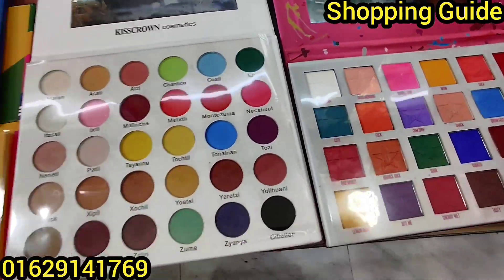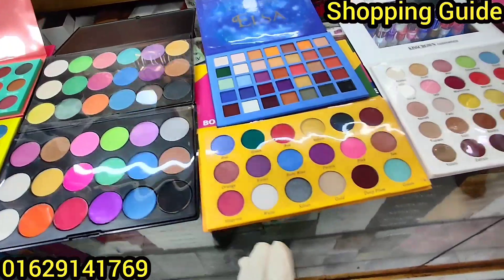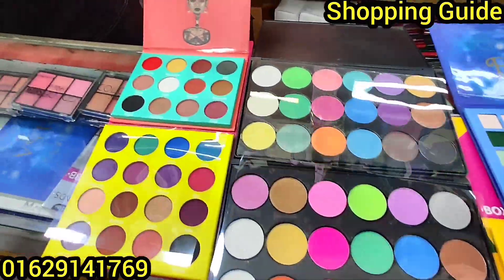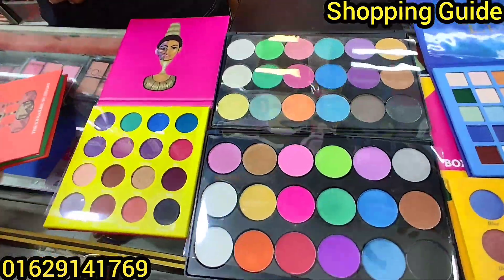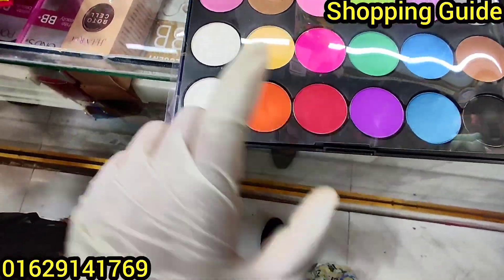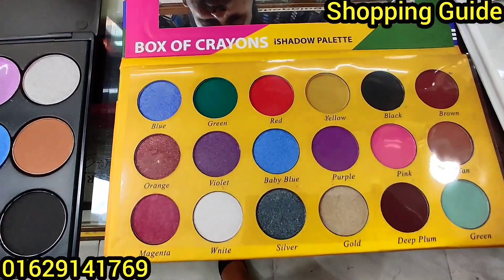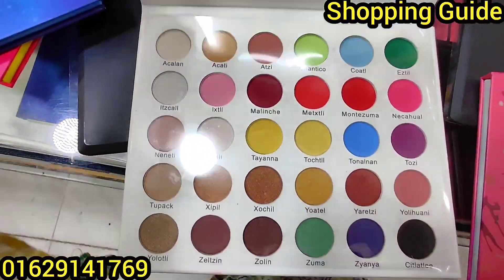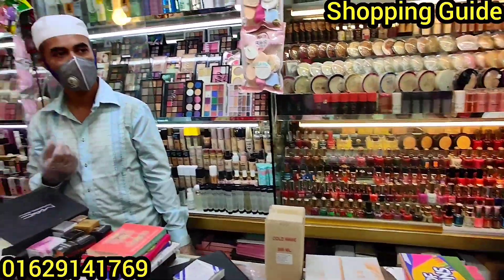Eyeshadow pallet with Super Pigmentation at Cheap Price 🤩🤩🤩🤩